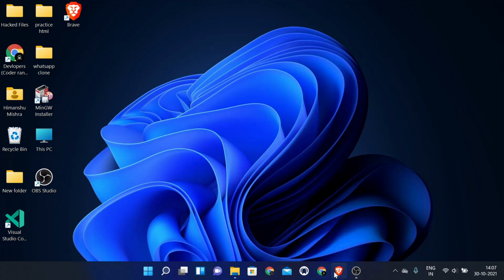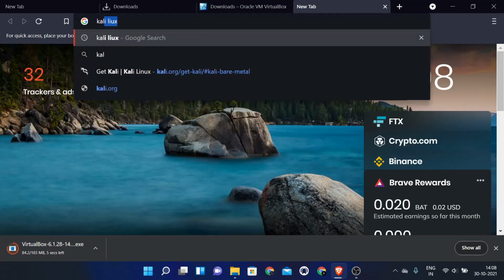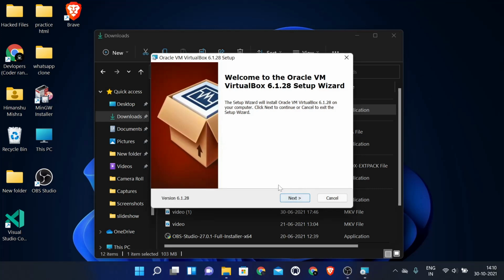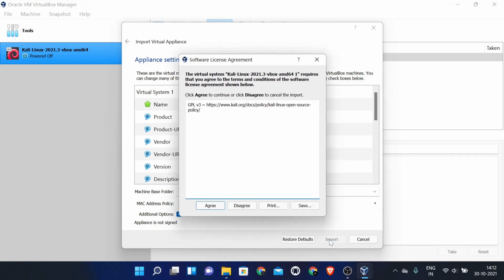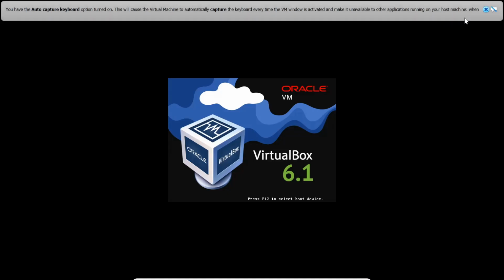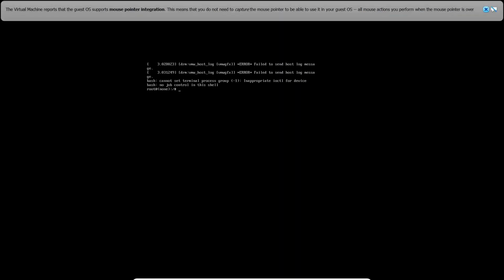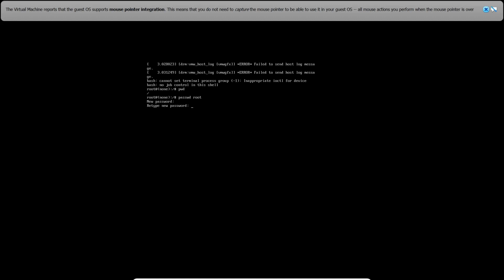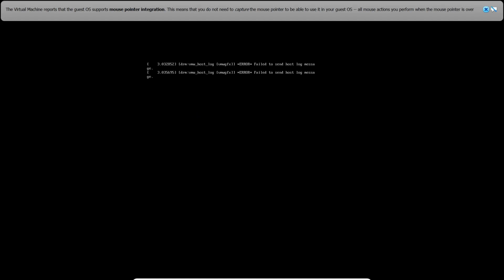How to Install Kali Linux in Virtual Machine (2022) on Windows11 | Windows 10+ | 100% Working🔥🔥🔥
Install Kali Linux on Windows 10 in under 12 minutes (full tutorial) using WSL 2. (Windows Subsystem for Linux)
Use Kali Linux in Virtual Box Using These Steps And Start Learning Ethical Hacking Hurry Up What are you waiting for??